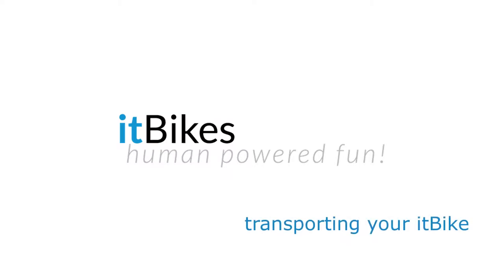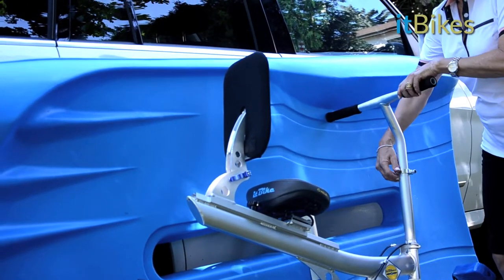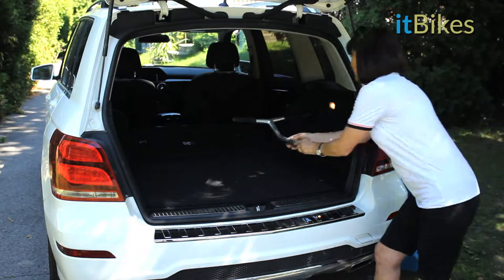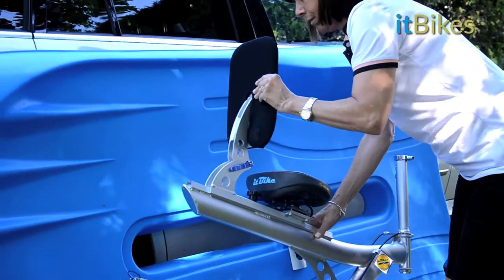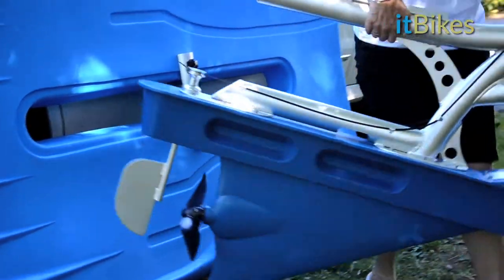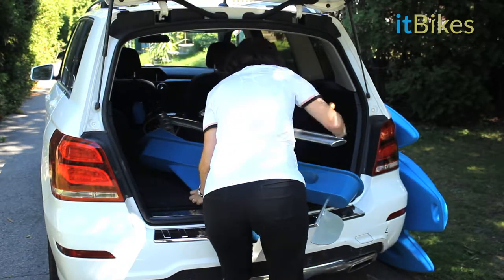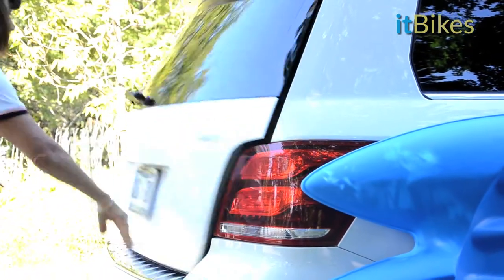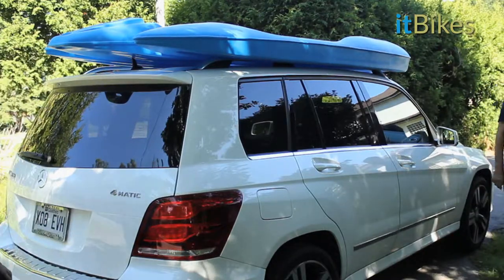itBikes Water Bikes - Transporting your Water Bike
In this video, we will be looking at transporting your itBikes water bike.

The itBike water bike has been designed to be easily assembled and disassembled to make transportation a breeze whatever the size of your vehicle.

First, unclip the handlebars from the frame and place them in the car.

Now remove the seat.

The lightweight bike frame, weighing only thirty five pounds, makes it easy to lift and stow.

Place the hull on your roof rack, secure tightly and your ready to go!

for more information about our itBikes water bikes.